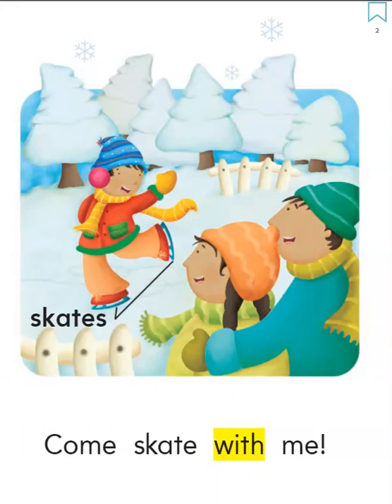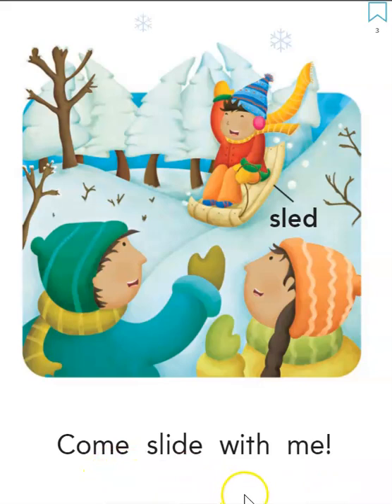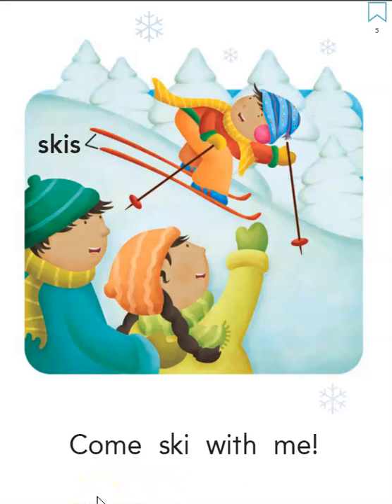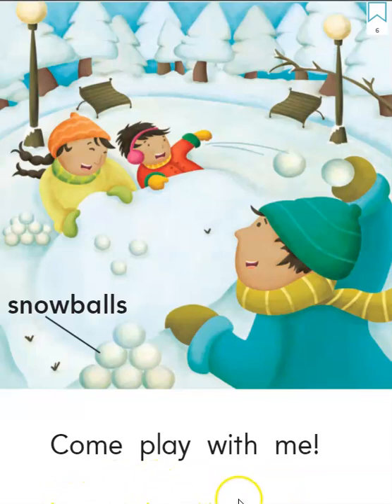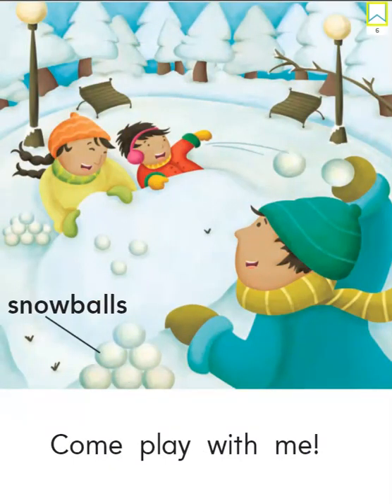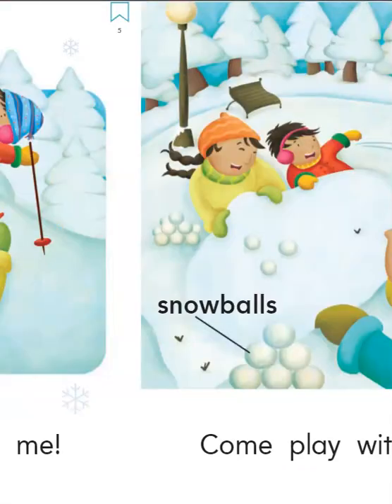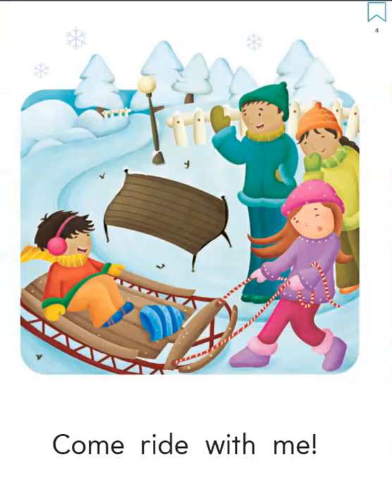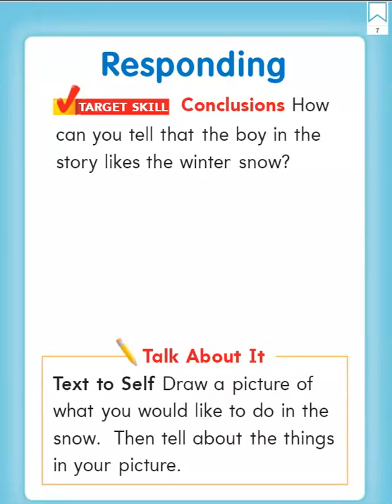Winter Vacation 3.12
3.12 Houghton Mifflin Journeys Reading Series, Leveled Readers - Unit 3 Week 12 Winter Vacation  Unit 3 Lesson 12, Journeys Kindergarten